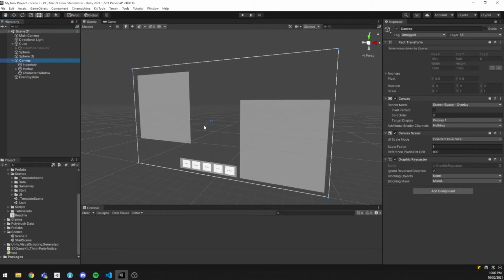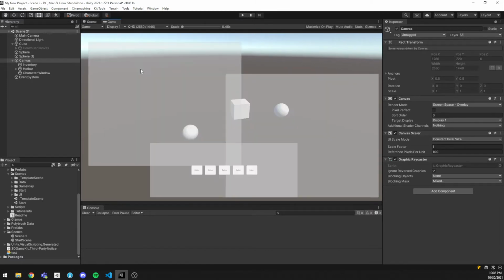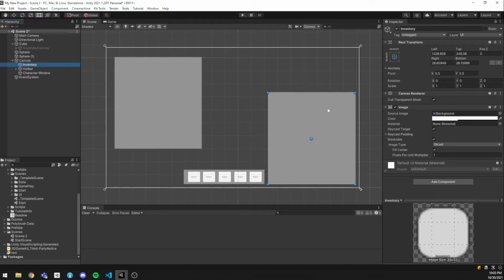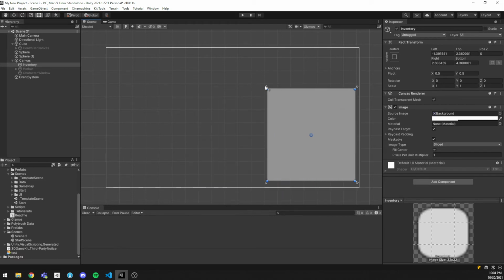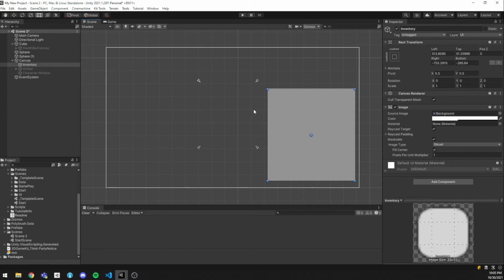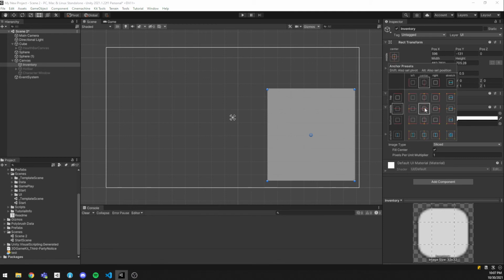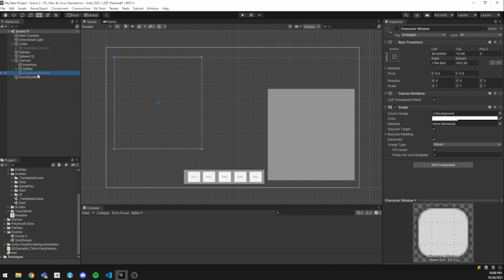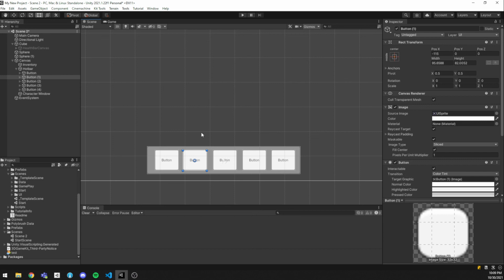Unity UI Anchors